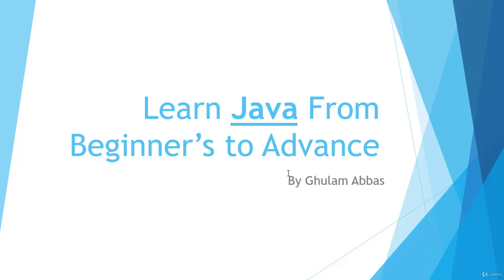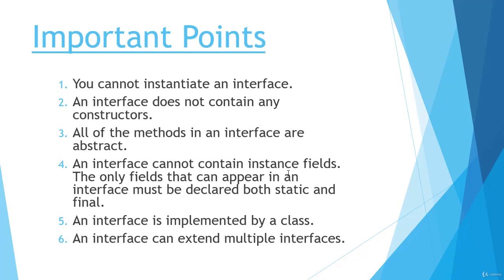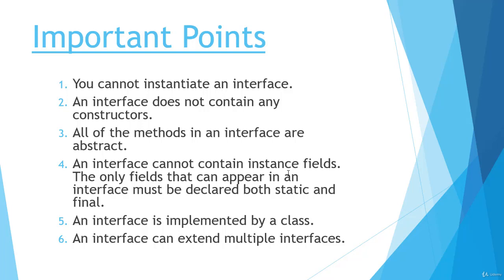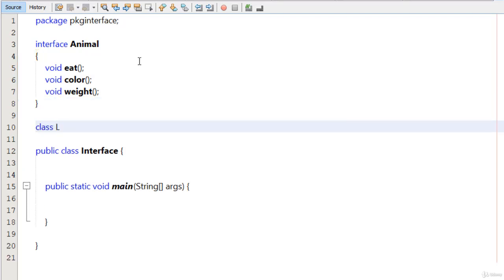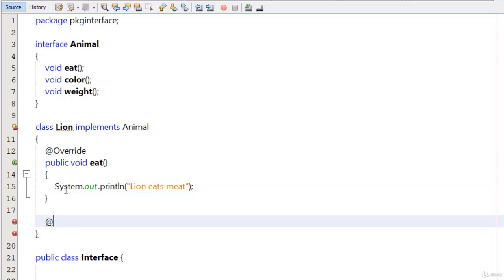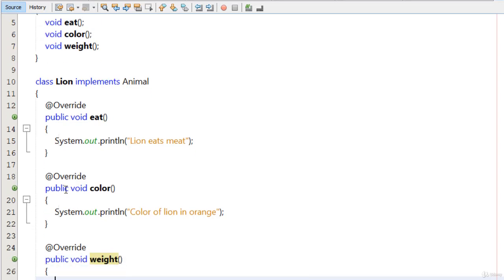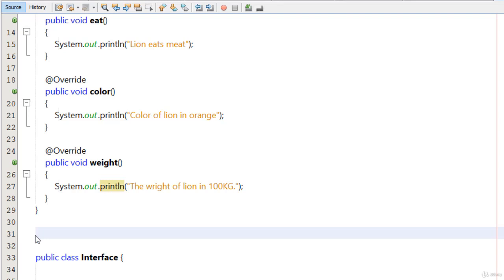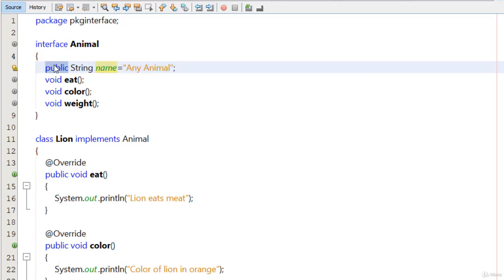#49 Interface in Java – Part 1